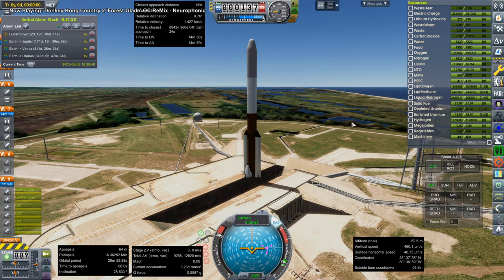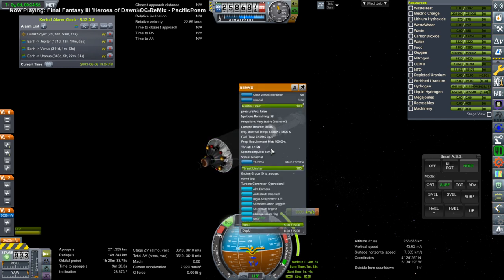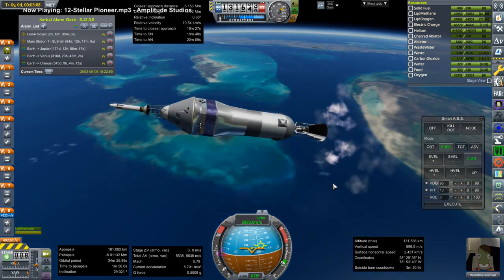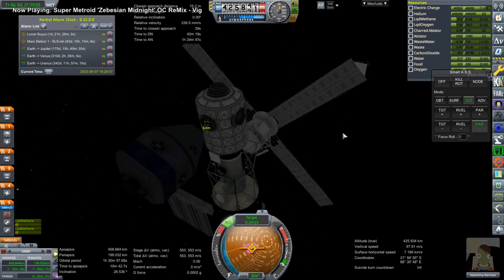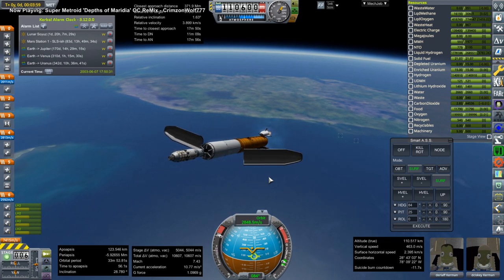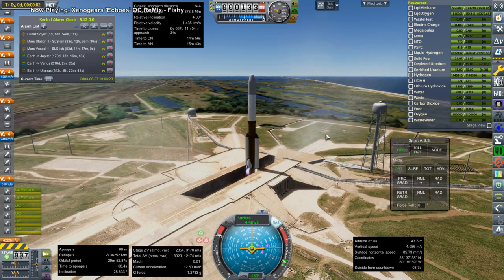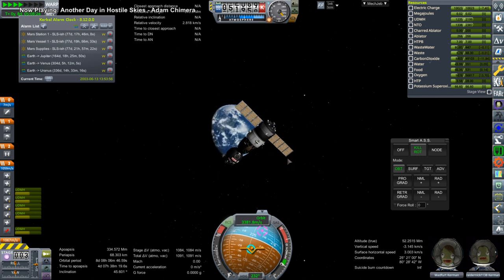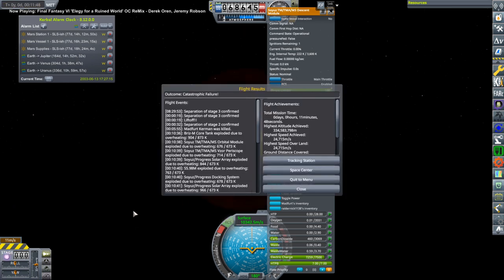Kerbal Space Program with RO - Solar System Tourism 05